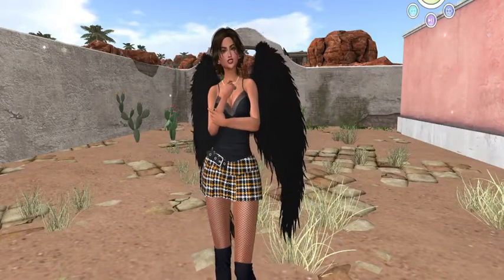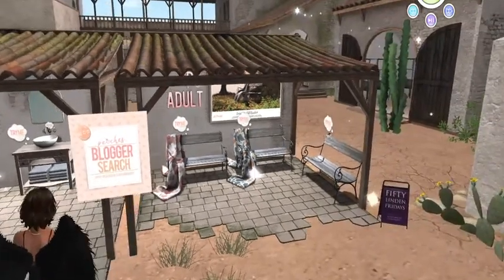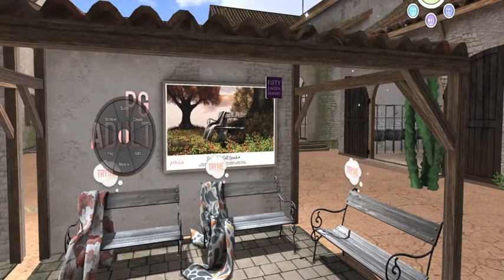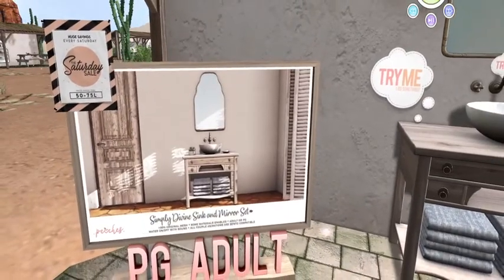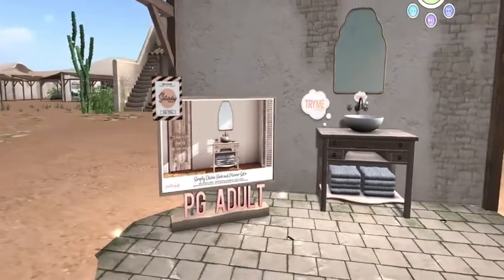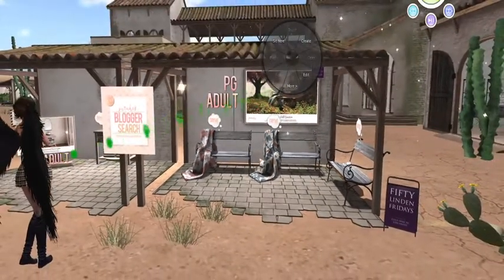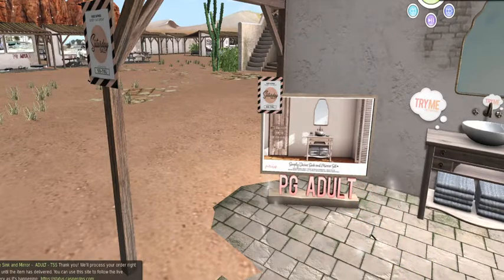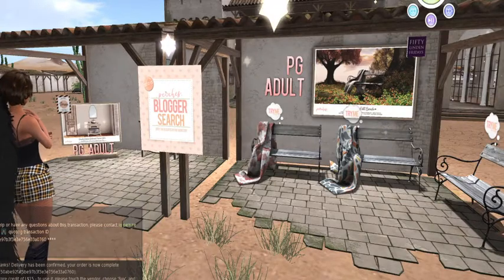Fifty Linden Friday - Peaches Blankets n Towels, oh my!!!